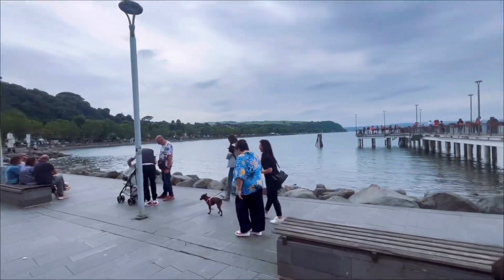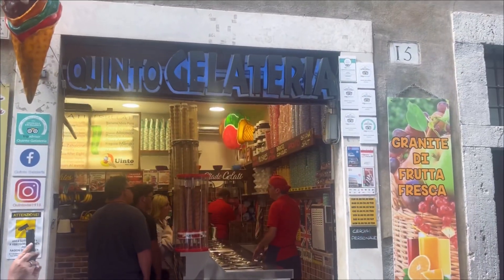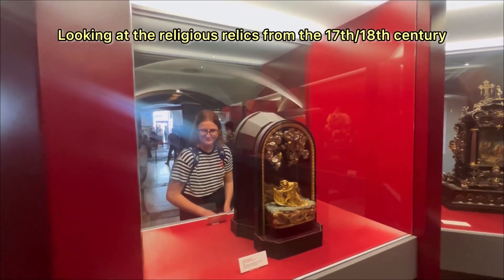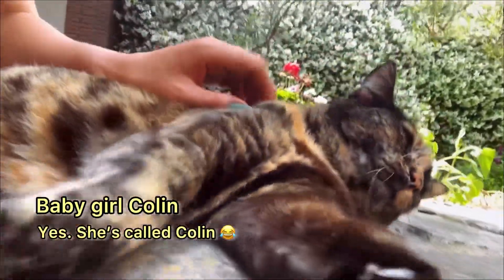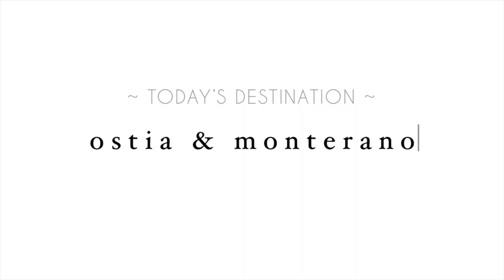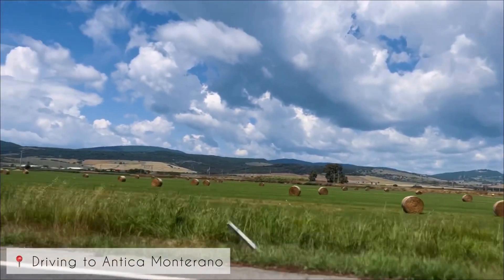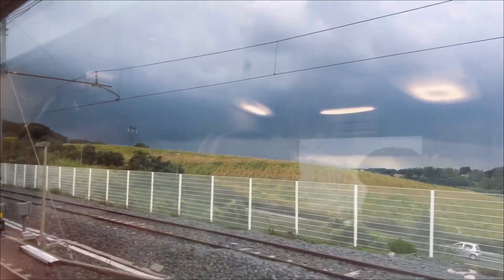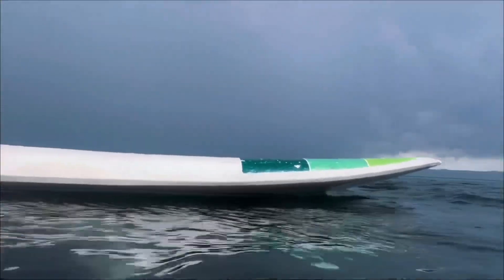Gals trip to Italy 🇮🇹 Rome, Florence + more! | TRAVEL VLOG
I went to Italy with my mum and sister for 10 days to visit family! 🌞

0:00 intro, flying out & food festival
1:42 DAY 1: Rome pt1 | St Peter’s Square
4:25 DAY 2: Lake Bracciano
4:57 DAY 3: Florence | Cathedral & Boboli Gardens
7:27 DAY 4: eating out in Trevignano Romano
8:30 DAY 5: Bracciano Castle & pizza!
9:54 DAY 6: bbq at the lake
10:27 DAY 7: Ancient Ostia & Monterano
12:51 DAY 8: Rome pt2 | Colosseum, Forum & Trevi Fountain
14:25 DAY 9: Rome pt3 | Borghese Gardens & Spanish Steps
15:28 DAY 10: thunderstorm at the lake & aperitivo
17:10 flying home & outro

@elizabethrainefineart on everything!

I'm a professional Realism Pet, Family and Wildlife Portrait Artist, specialised in coloured & graphite pencils. My business, Elizabeth Raine Fine Art, is based in my home garden studio in Worcestershire, in the UK. My aim for this channel is to produce lots of videos relating to my small biz, from in-depth focussed tutorials, studio vlogs, artist advice, 'how to' videos and much more!

I'd love to have you along and be a part of my YouTube community x